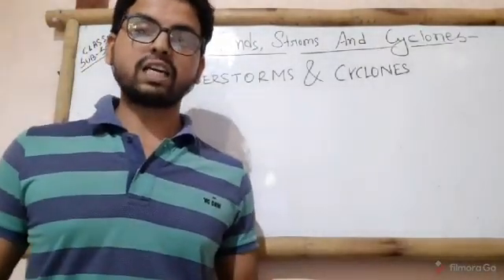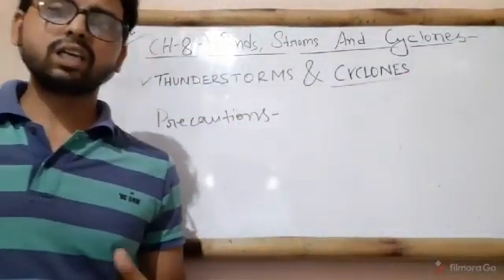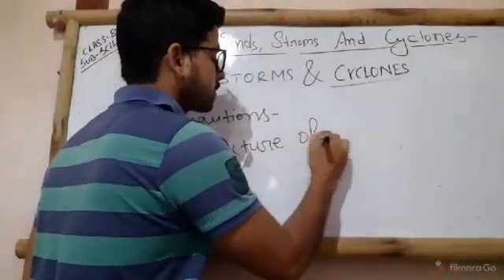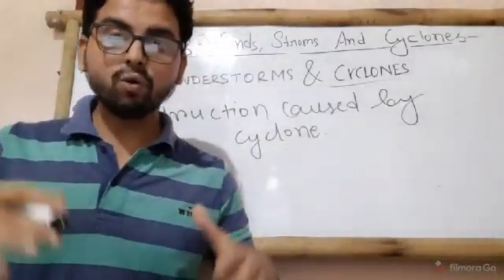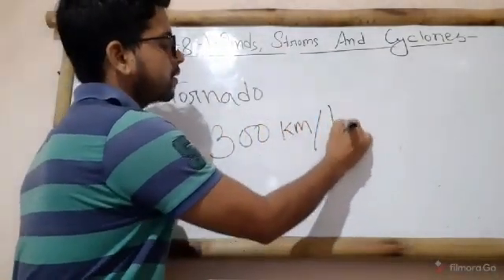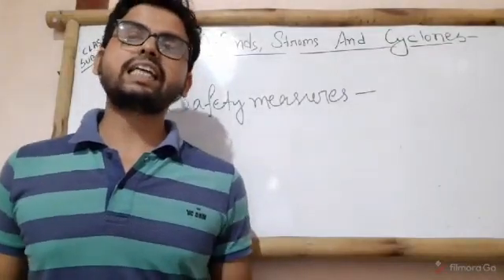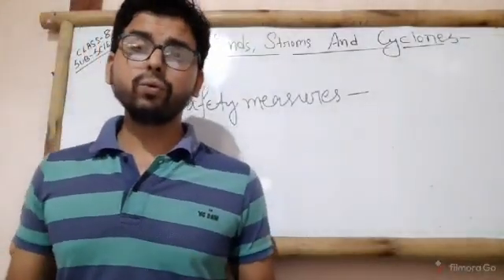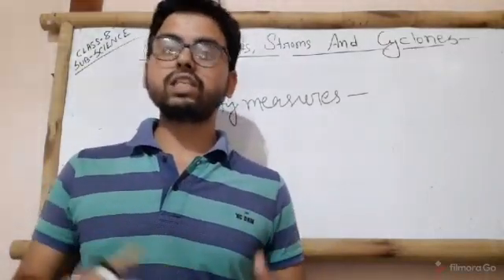Thunderstorms and Cyclones | Science | Part 2 | Class 7 | NCERT | KBMS